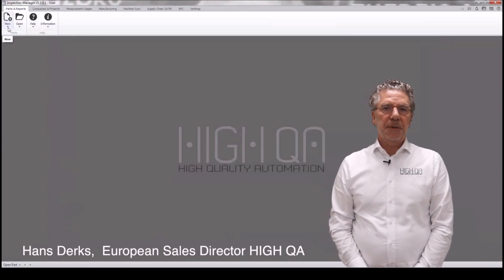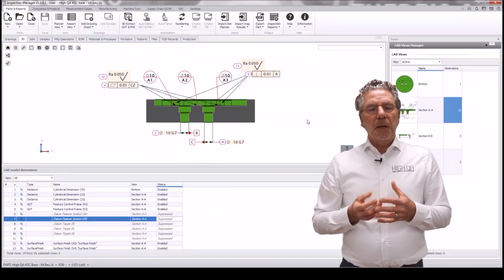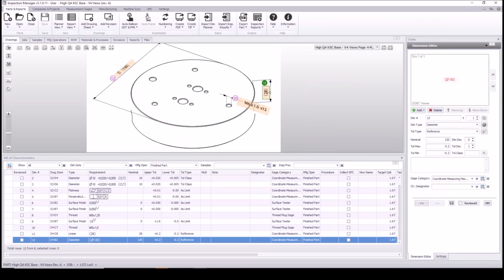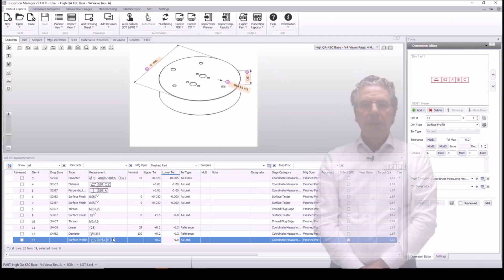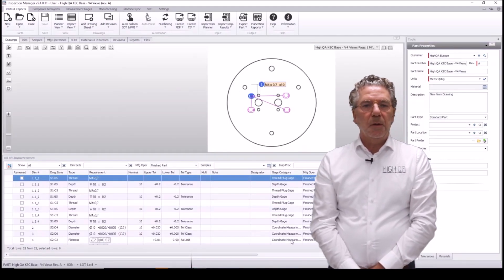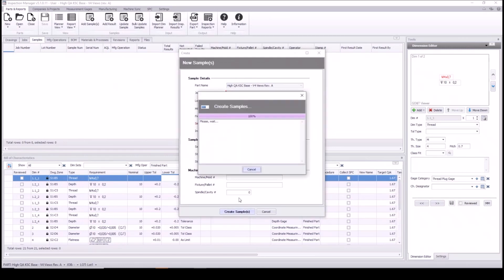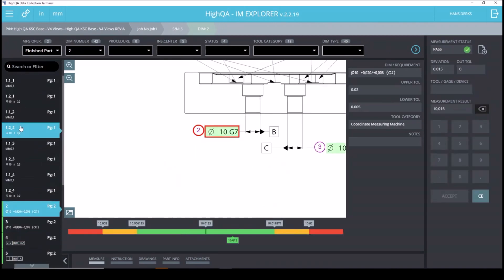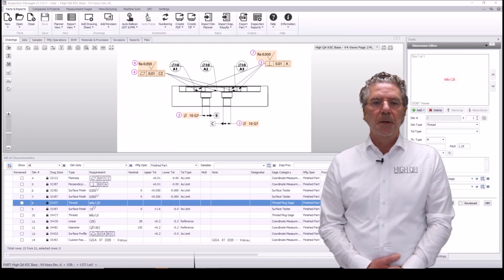Webinar: MBD Meet & Learn October 13, 2020 - High QA Inspection Manager MBD Module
Recording of the High QA MBD Option portion of the first online meeting of the MBD Meet & Learn Community hosted by Mikrocentrum.

This is a demonstration showing the steps from 3D PMI to useful information for the quality process using High QA Inspection Manager's MBD option.

The Model Based Definition (MBD) approach with annotated 3D models and Product Manufacturing Information (PMI) combine to act as a single source for part design information. Learn how to use MBD to drive your transformation to paperless, digital manufacturing.